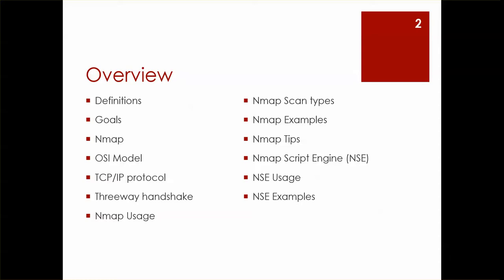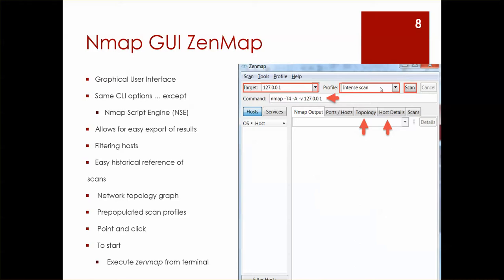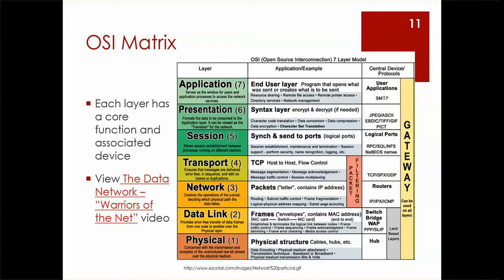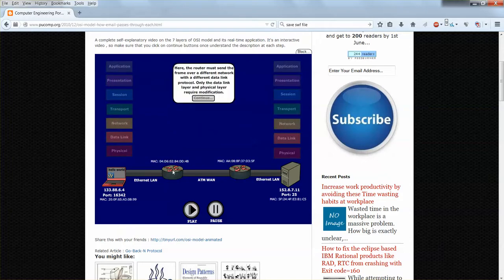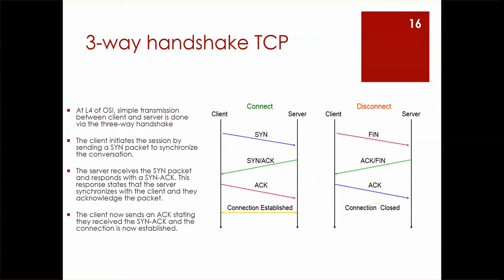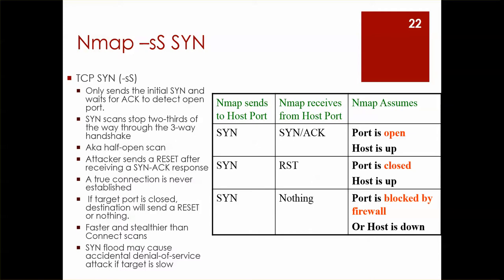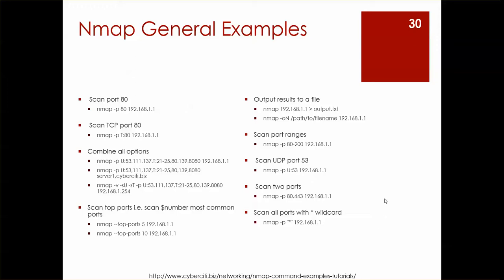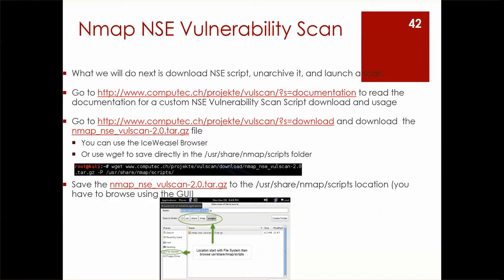CYS426: Module 3 - Nmap Intro